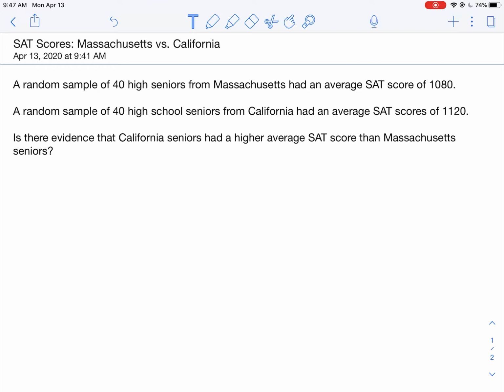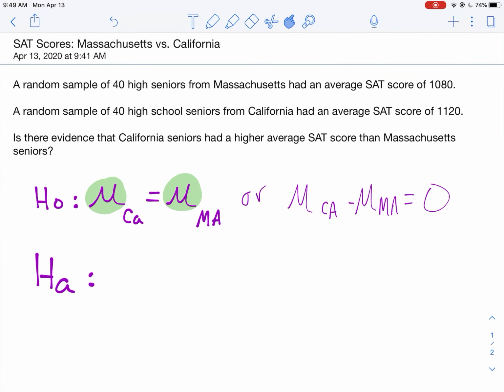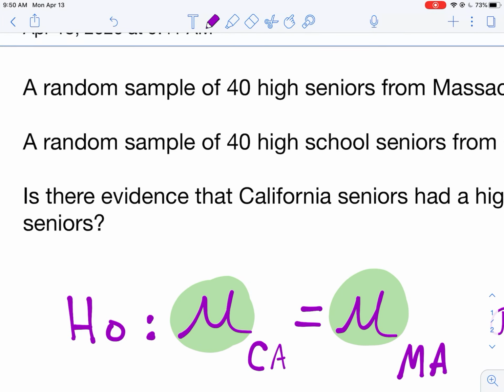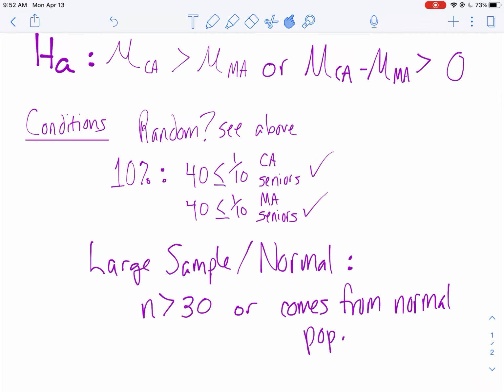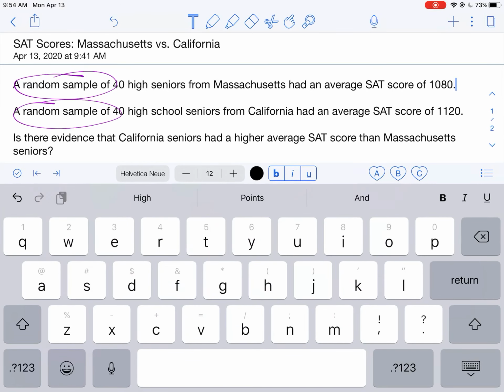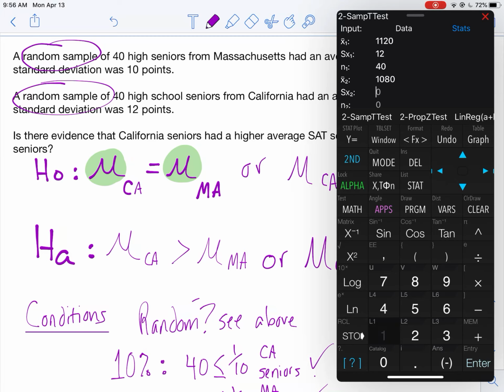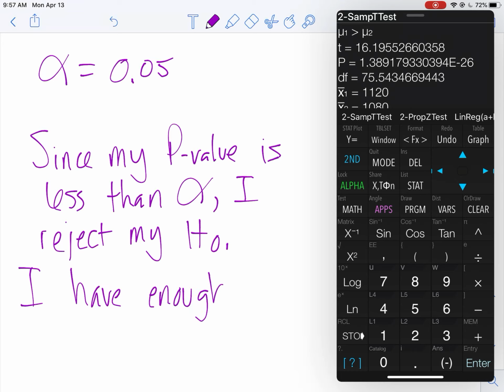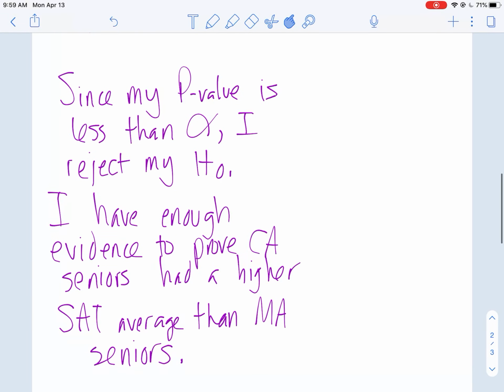Two Sample T-Test: California vs. Massachusetts SAT scores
How do you run a hypothesis test based on means from two samples/populations? We explore that using SAT score statistics from MA and CA.